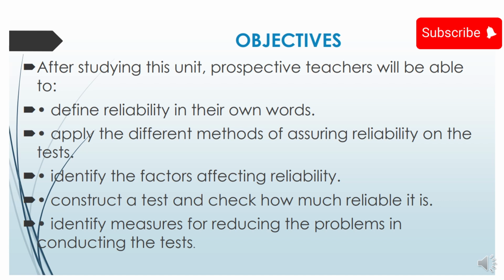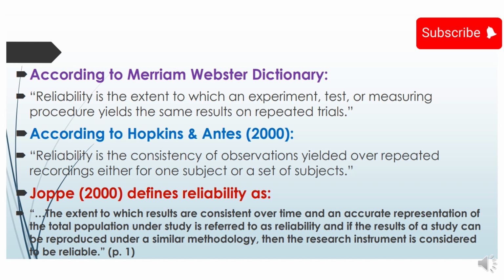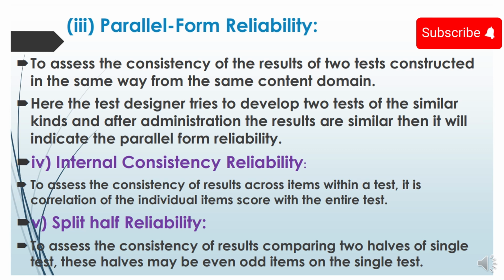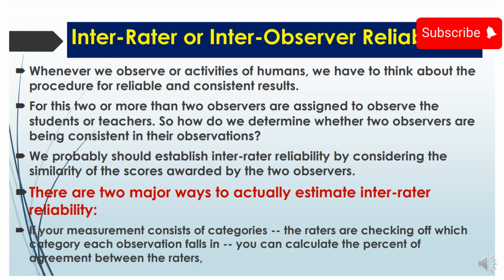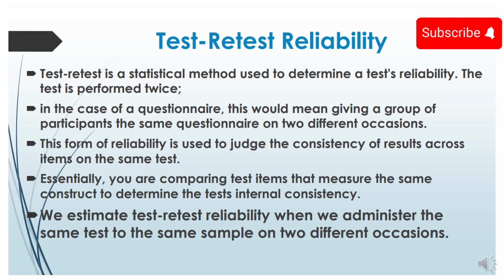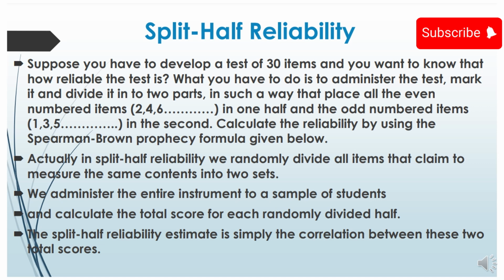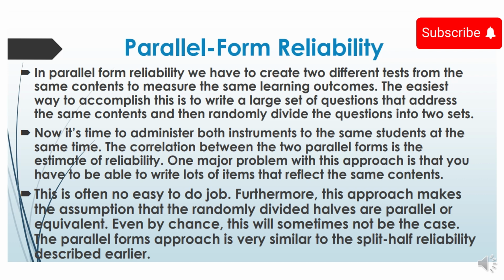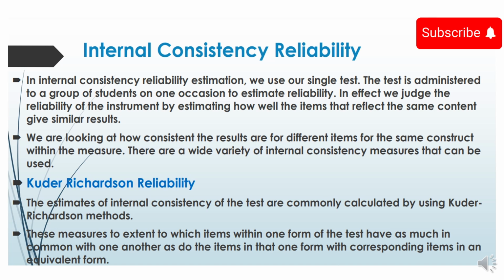Reliability of the Assessment Tools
Asalam-o-Alikum!

The following Points we will Cover in Video:
1: Objectives
2: Reliability
3: Types of Reliability

Macro Economics
Micro economics
Public Economics
History of Economics
Economics chapter
Public economics
Consumption hypothesis
financial learning
welfare economics
monetary and fiscal policy